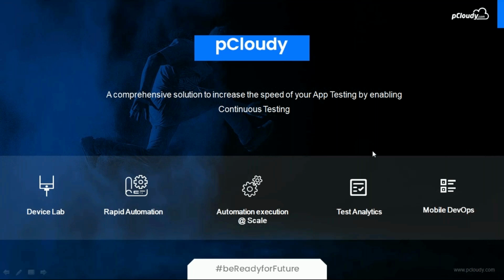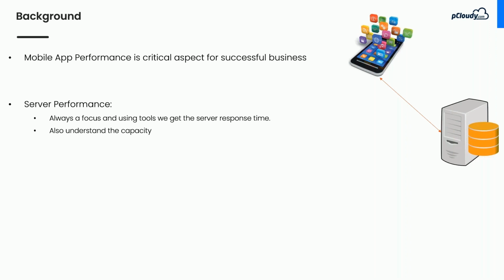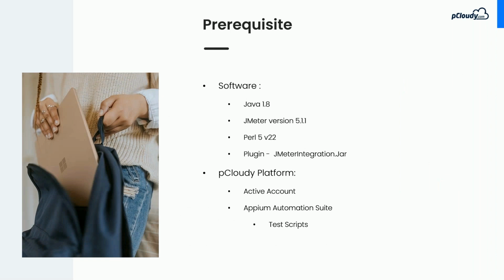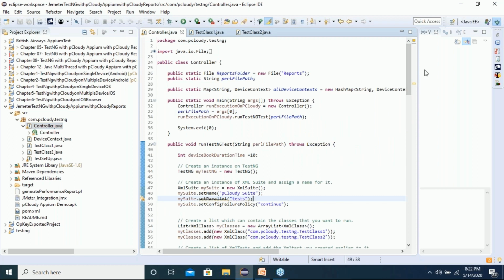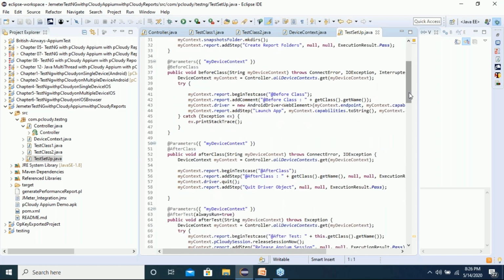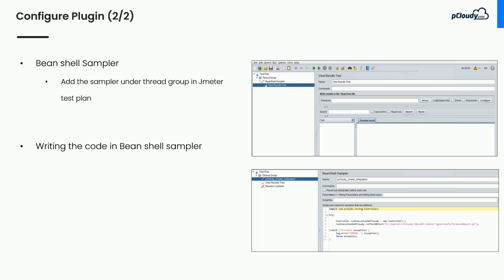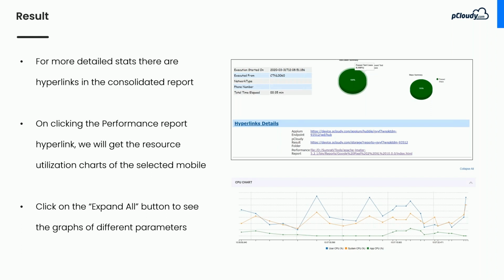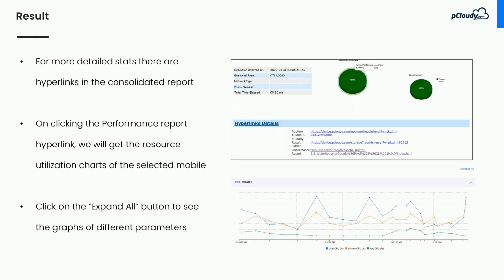Enhance performance testing of your app by integrating JMeter with pCloudy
Digital experiences are front and center in a modern enterprise’s business strategy. Mobile app performance has a tremendous impact on customer experience today and can directly affect business. With the growing complexity and the size of digital applications it is imperative for enterprises to ensure best performance of their apps. Here, in this webinar we bring to you an integration of pCloudy with JMeter in order to make it easier for you to ensure awesome customer experience.

We will be covering the following in this webinar:
Speed and Beyond
A Performance Shift
Integration with JMeter
Meaningful metrics

About pCloudy:
pCloudy is the next-gen mobile app testing platform powered by emerging technologies like AI and predictive analytics. It is loaded with features like an autonomous testing bot and supports over 5000 device browser combinations.